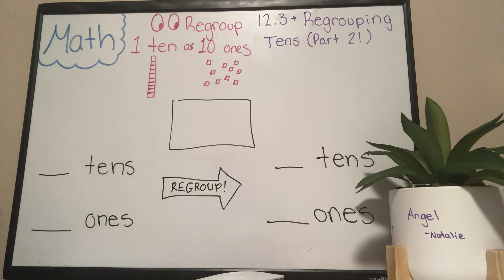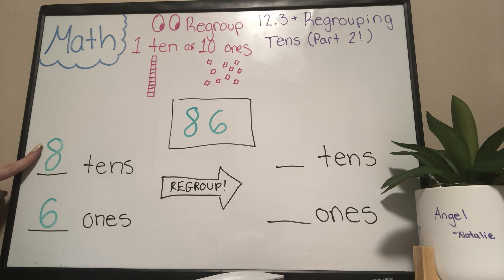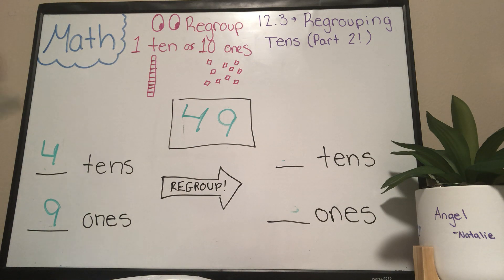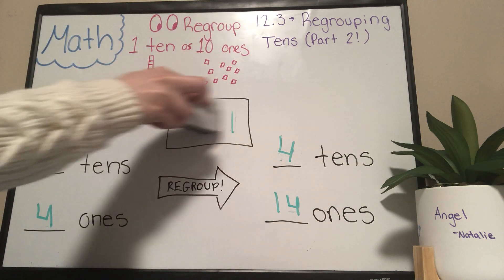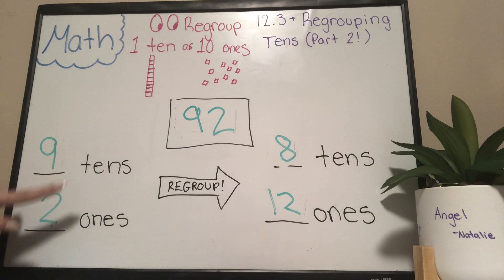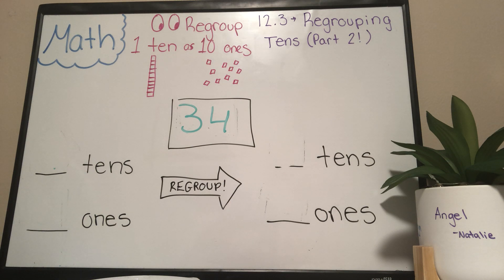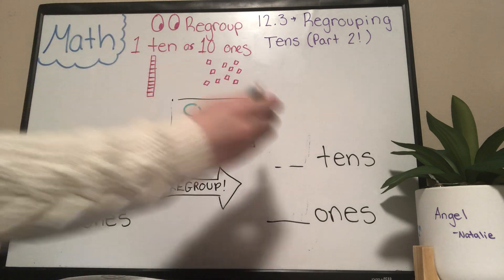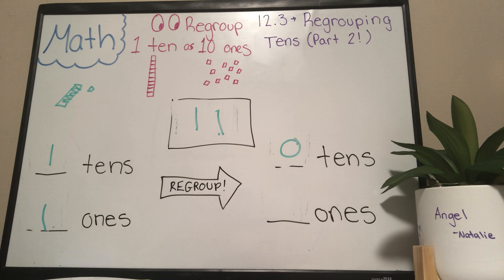Math Lesson - 12.3 Regrouping Tens PART 2!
Today we are going over the rest of our practice book pages!